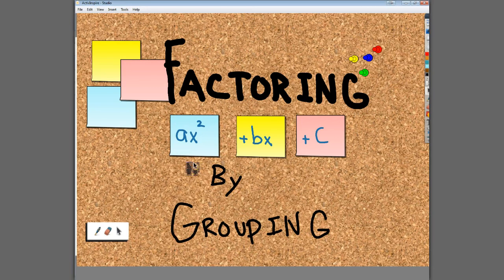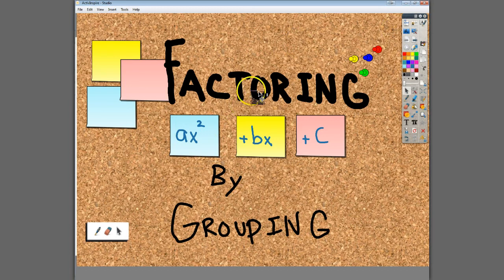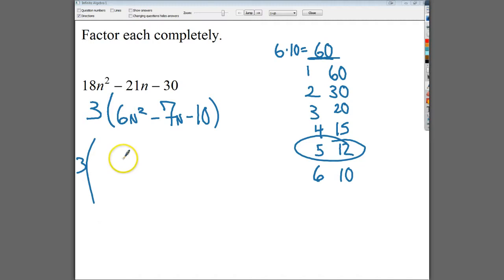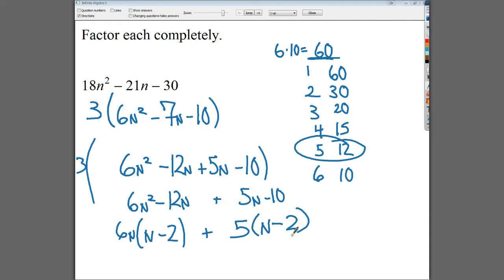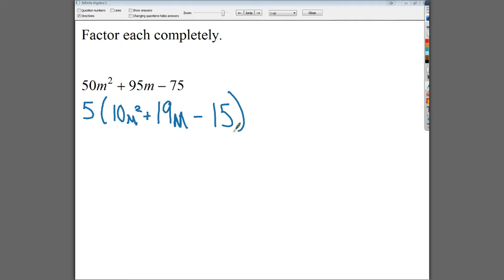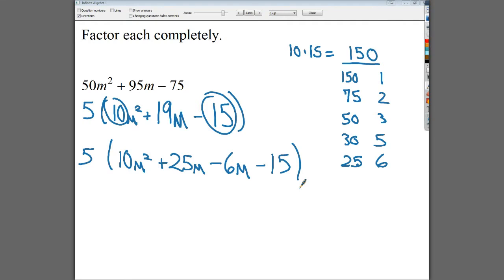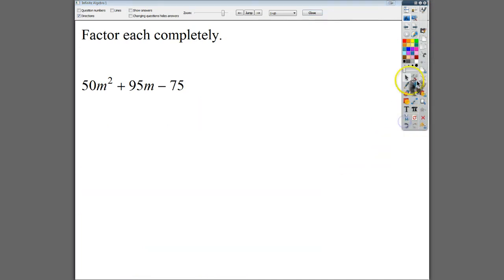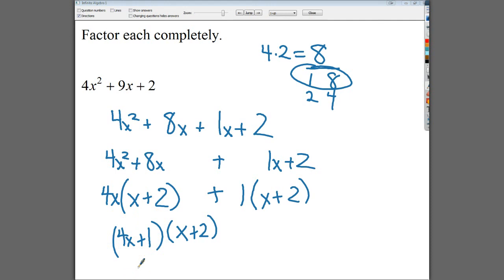Factoring by Grouping - Quadratics (ax^2 + bx + c)